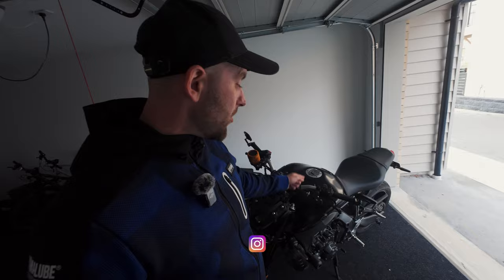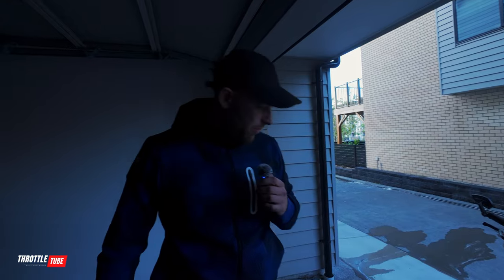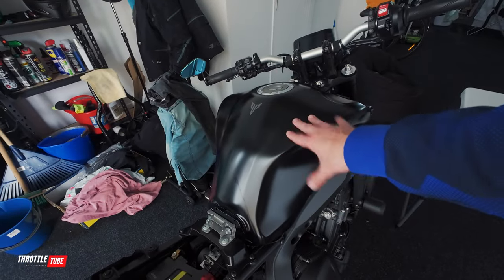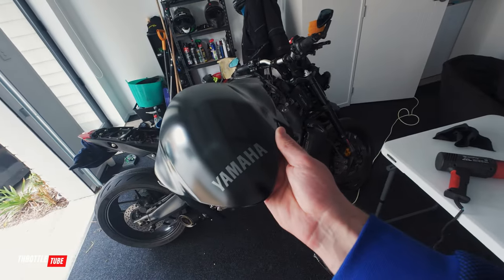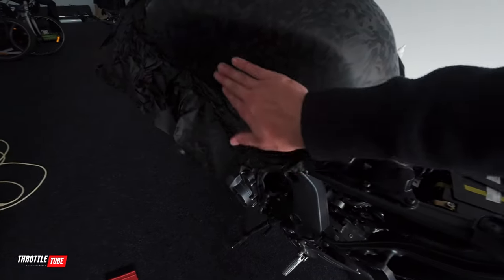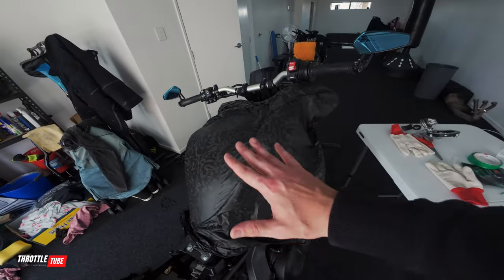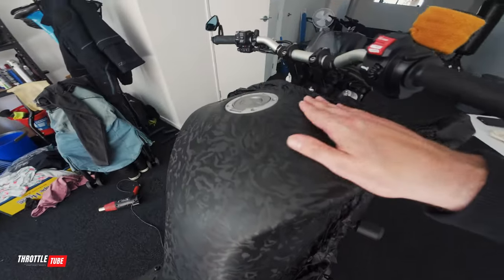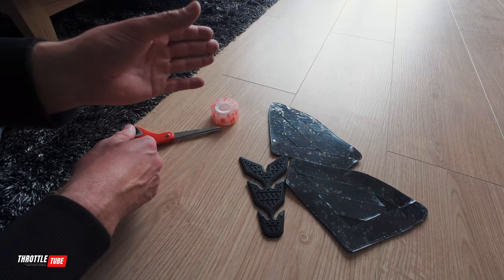I Tried Vinyl Wrapping My Motorcycle | *NEW* Yamaha MT09 Bike Reveal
In this video, I thought I would try to wrap my motorcycle with some vinyl. How did it turn out? Watch till the end and find out!

*Everything 2 Wheels*

► *CHAPTERS*
00:00 - Intro/Welcome
00:20 - Pre Wrap Prep
01:50 - Day 2 Final Prep
02:28 - Let's Wrap This Thing
04:06 - Second Time Lucky
04:28 - Wrapping The Tank
04:54 - Progress Update
06:34 - Progress Update 2
07:14 - Tank Grip Tip
07:52 - BIKE REVEAL!!!
08:12 - Closing Thoughts/Outro